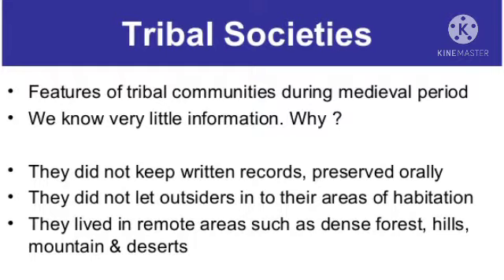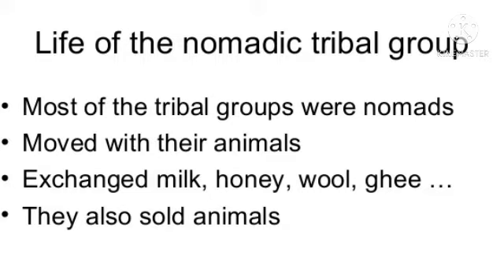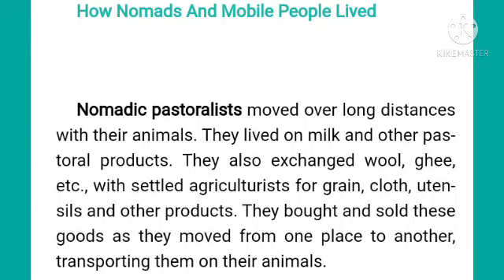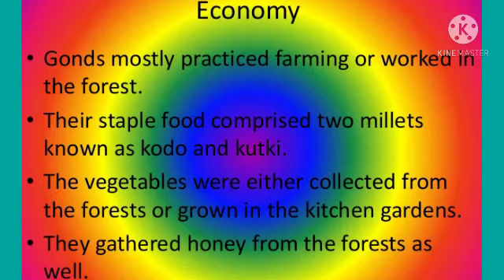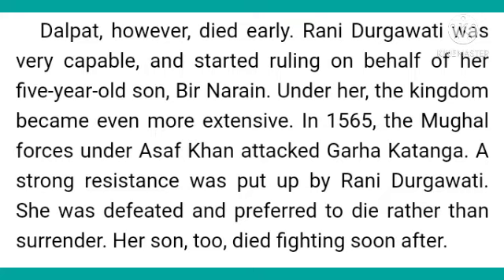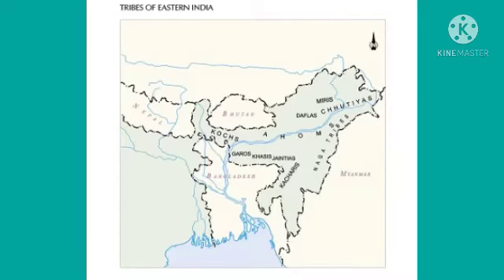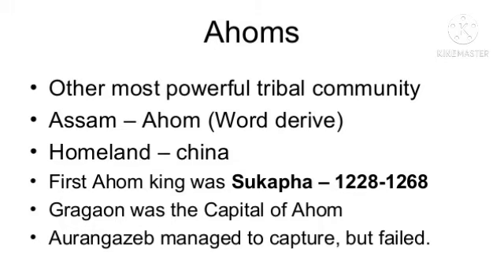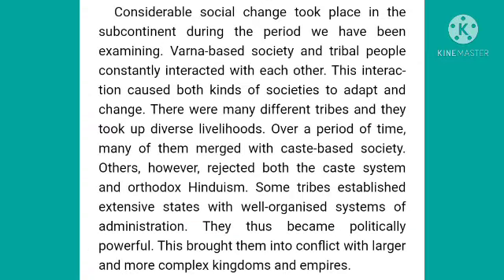NCERT|CBSE|GRADE VII|HISTORY CH 7|REVISION